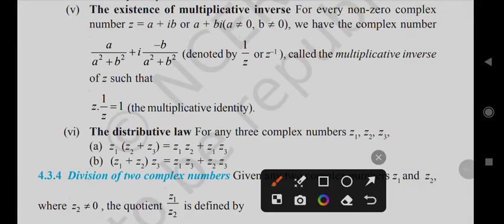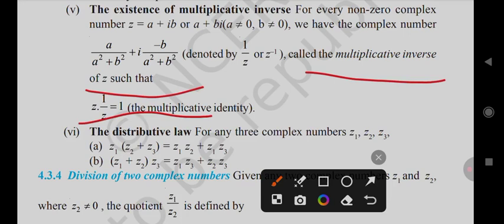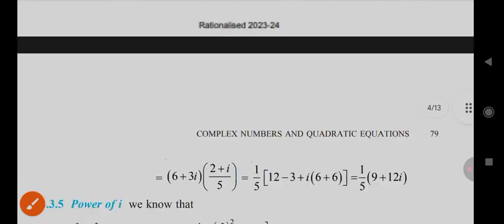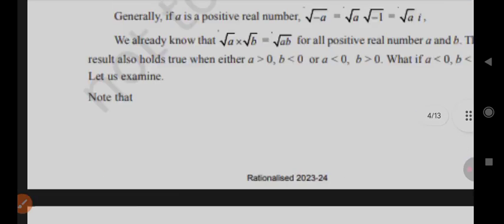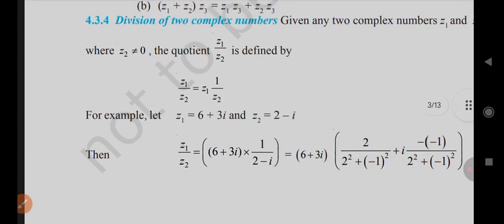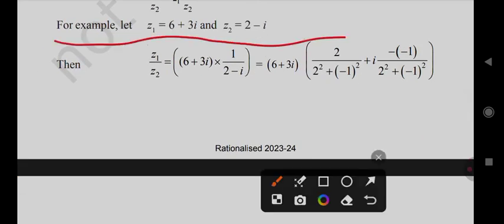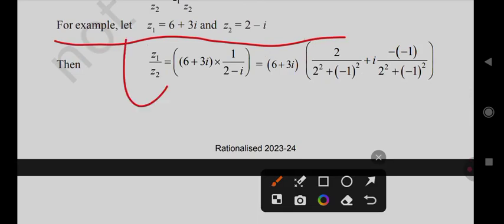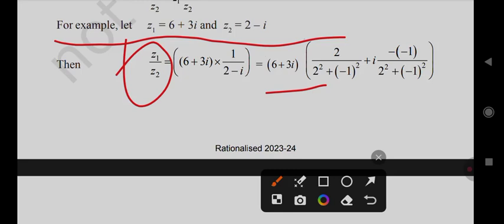Inter 1st years maths 1(A) , complex numbers&quadratic equations